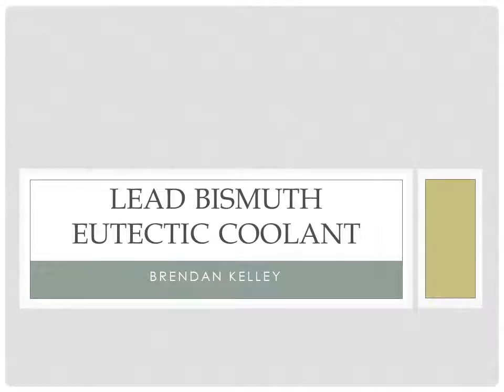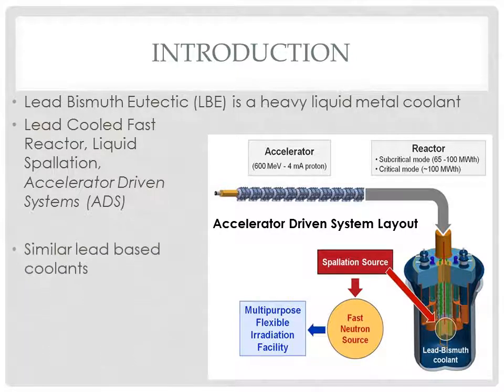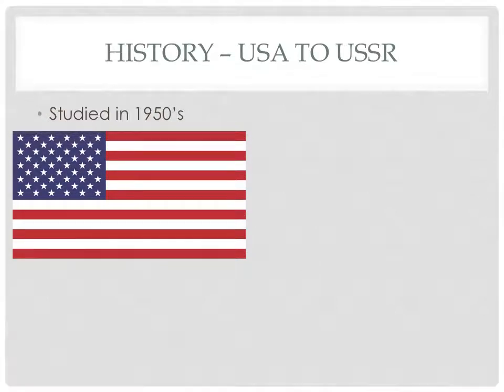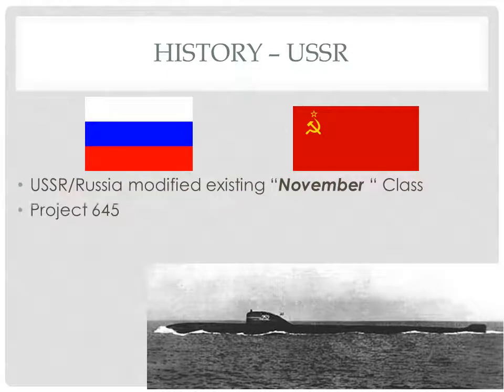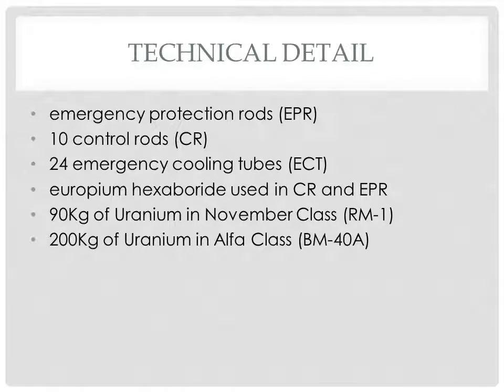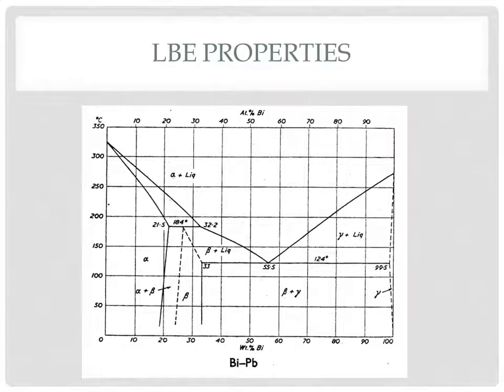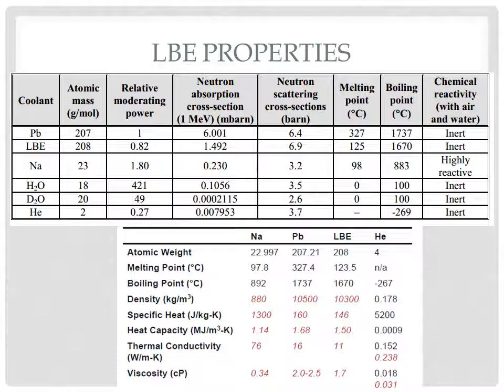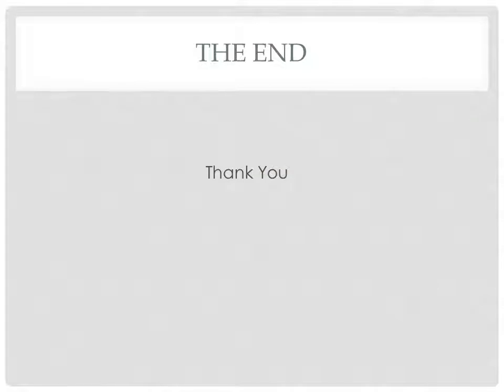Lead Bismuth Eutectic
Brendan Kelley 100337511 Assignment 2